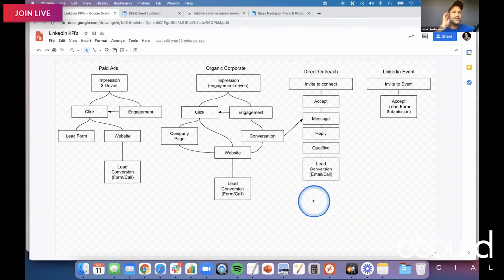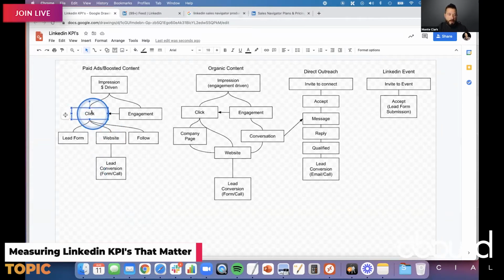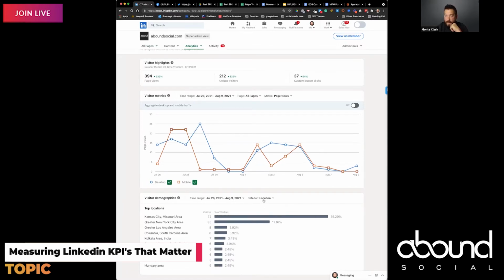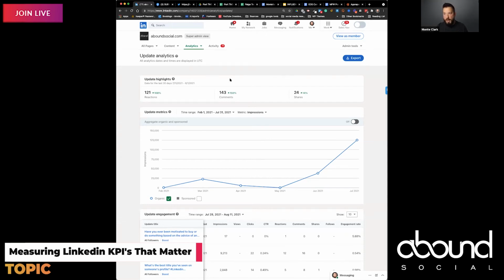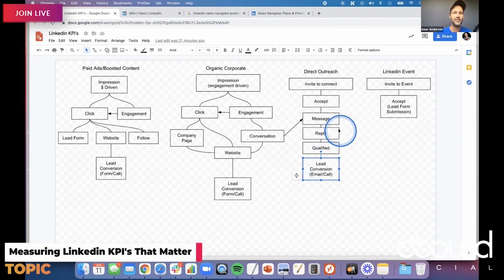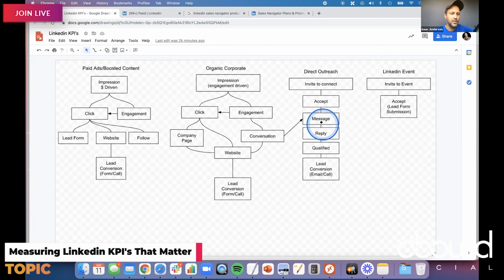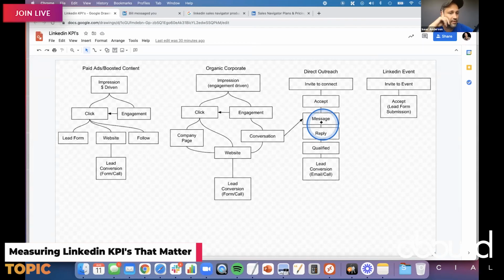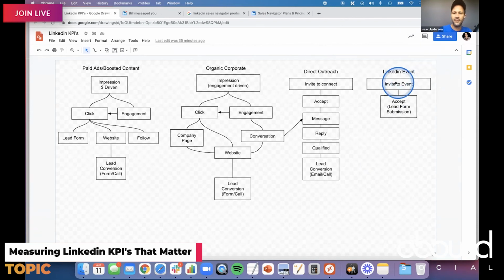Linkedin KPI's That Matter - Linkedin Masterminds Episode 101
I have some bad news. Linkedin does not do a great job at providing us with KPI's that really matter on their platform. The one exception being paid ads - because you're either tracking lead form submissions or website conversions you've configured.

But what about KPI's on sales and marketing activities like:

- Social selling
- Organic corporate page content
- Personal content
- Event registrations

What KPI's should you measure? And once you know...what numbers should you hit?